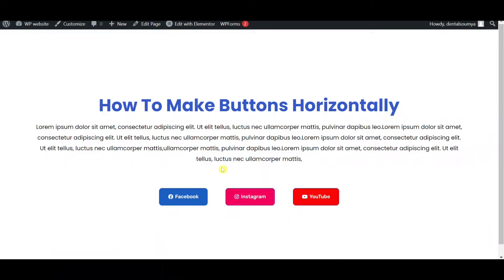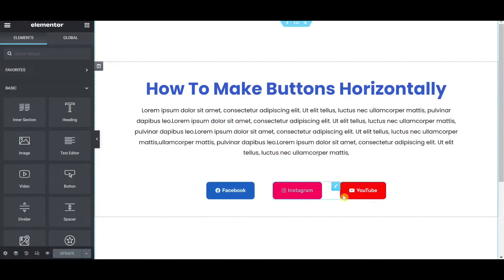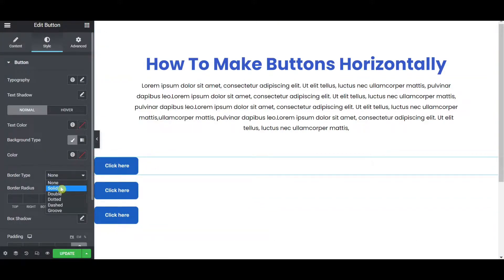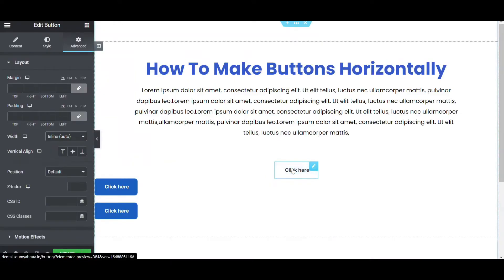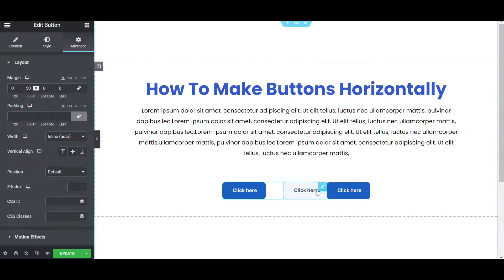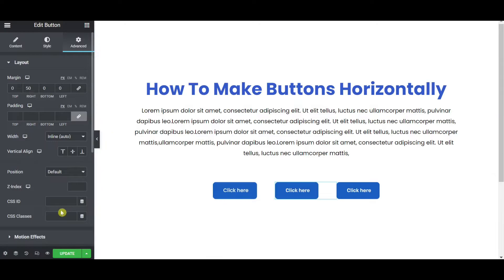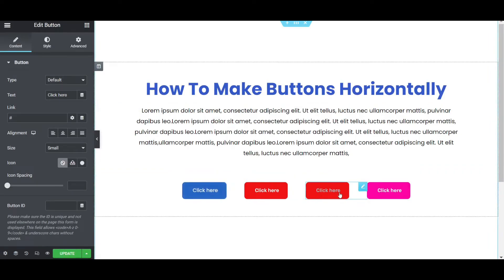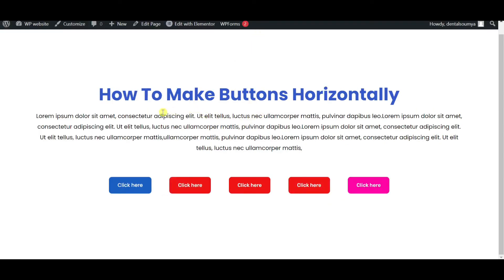How To Make Multiple Buttons Horizontally In Elementor || DCreato Academy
This video will show you how to make multiple buttons horizontally using elementor.

Topics covered:
How to make multiple buttons
how to make buttons using elementor
how to make buttons using elementor pro
how to make multiple buttons horizontally
how to make multiple buttons horizontally in elementor